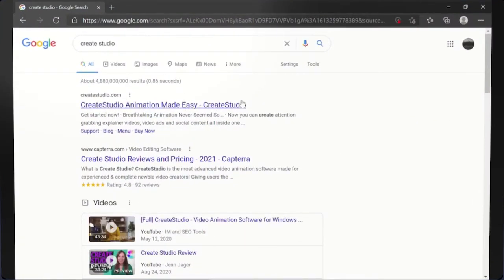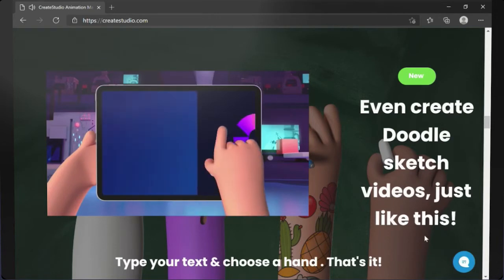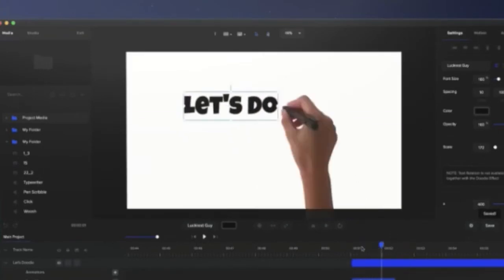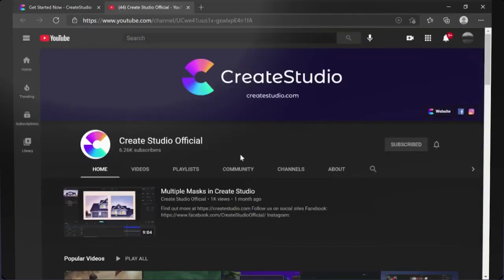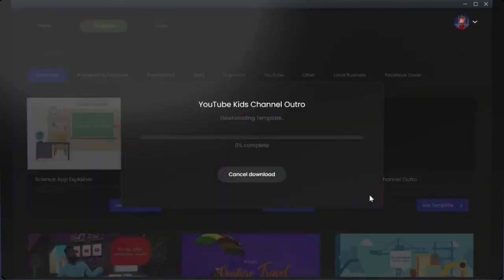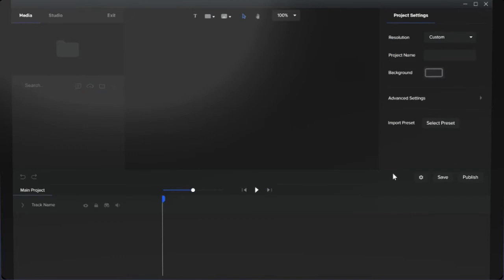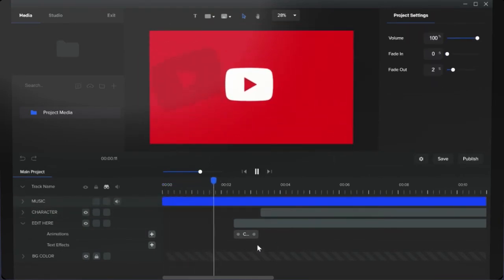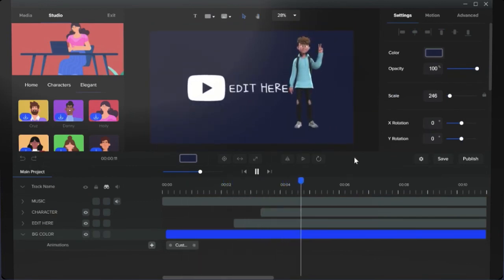CreateStudio: The Best Animation Software For Mac & Windows PC! (Easily Animate for Beginners)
Credit(s): N/A